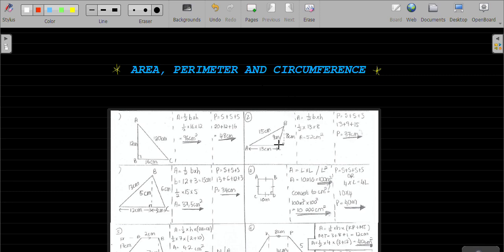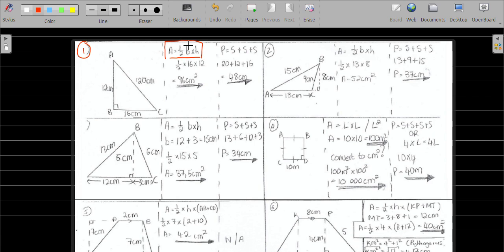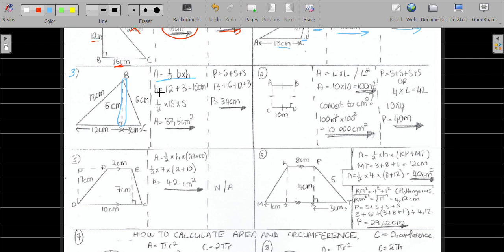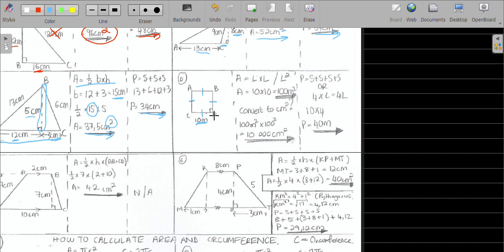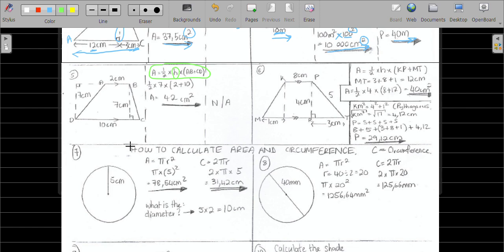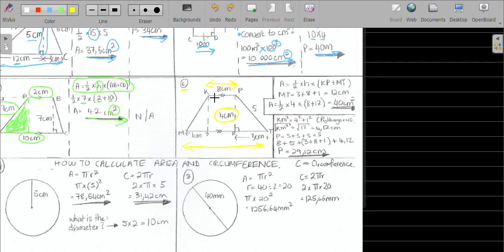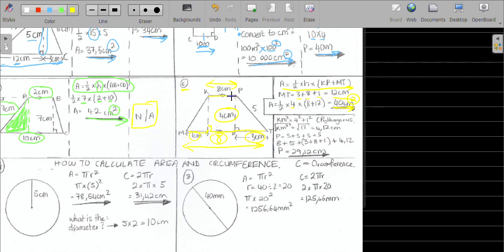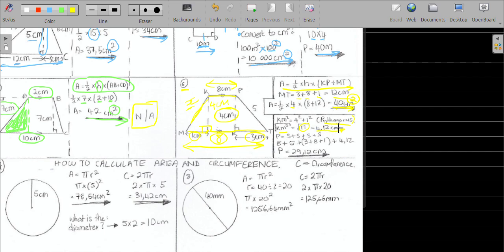Area and Perimeter 2D Grade 8 and 9 Part 3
Questions AND answers are available in this video for area and perimeter of 2D shapes. Please comment your questions below if you have any. All of the best!

Mr Hing